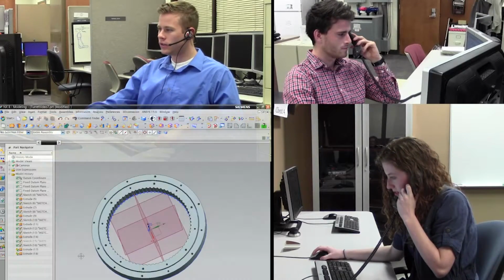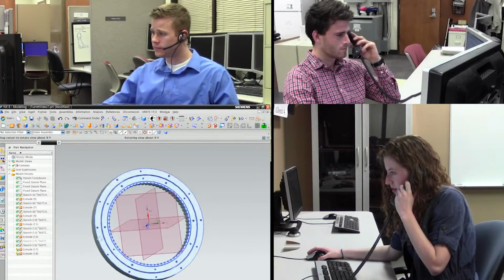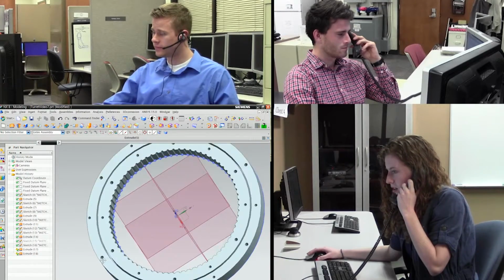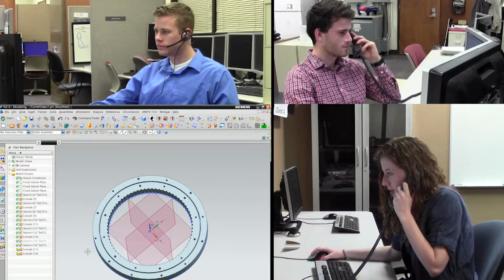Interop - Introduction, Demo, and Benefits